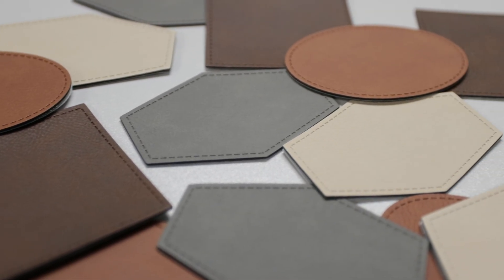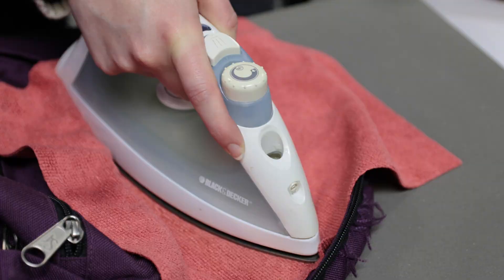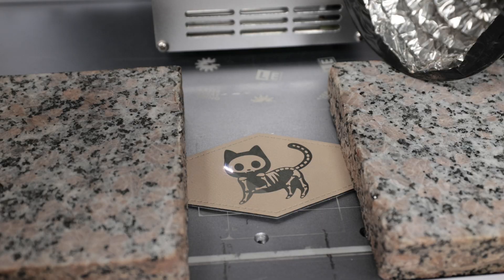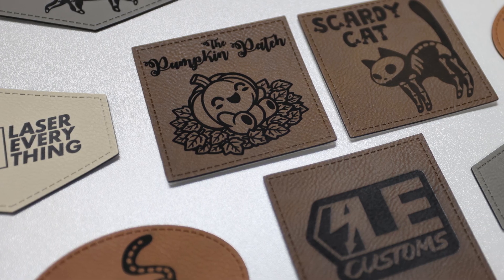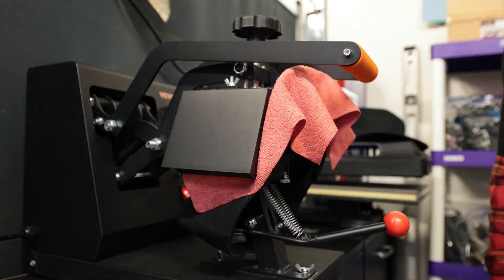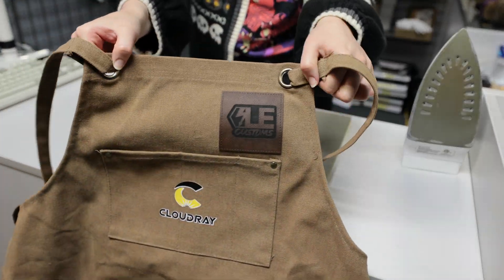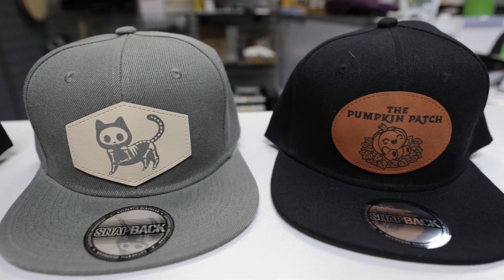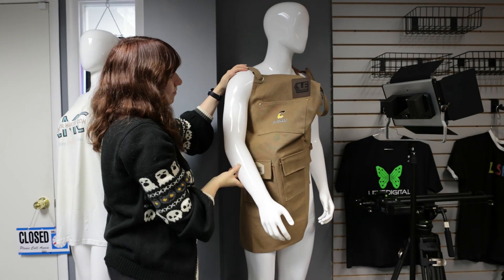HEAT ACTIVATED LASER ENGRAVING PATCHES COULDN'T BE EASIER TO USE. LITERALLY.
In this episode we’re putting Johnson Plastics Plus’s heat activated adhesive patches to the test. These patches are made with their Saddle Collection leatherette, a material that is laser safe and designed to bond permanently when applied with heat.

We run multiple shades of the Saddle Collection across different laser systems, then use a heat press to apply them to apparel items including hats, backpacks, and aprons. If you’ve been looking for durable, professional-looking custom patches you can create with your own laser engraver, this test will show you the process, the results, and which shades stand out.

Perfect for makers, engravers, and small businesses looking to add personalized branding or custom decoration to garments and accessories.

The channel, staff, communities, web services... everything. It's all here thanks to the LMA. Please consider supporting us!